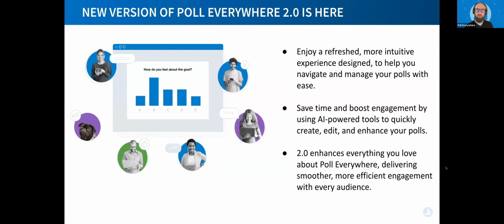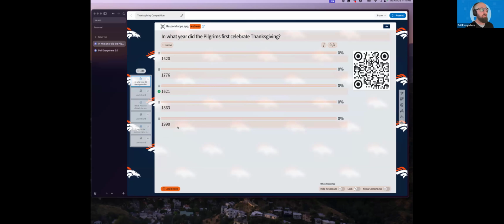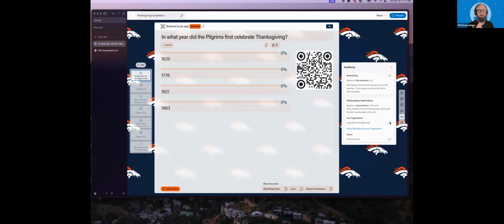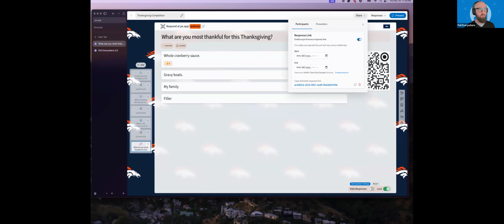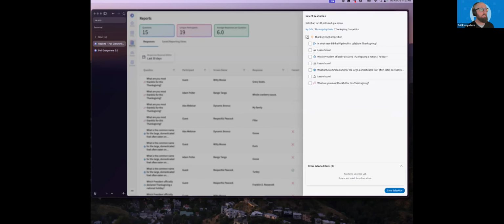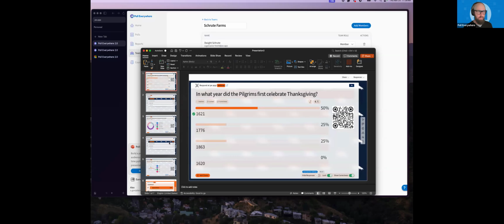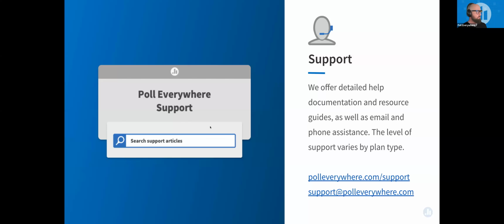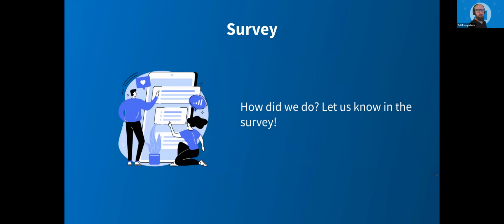Poll Everywhere Training - Presenting, Reporting, PowerPoint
Learn everything you need to know to become an intermediate user of Poll Everywhere 2.0. This guide will walk through creating, presenting, reporting as well as the newest features as of December 2025.

Poll Everywhere is trusted by nearly every Ivy League University, leading corporations and the US Military to provide the best, most professional, audience response software on the market.